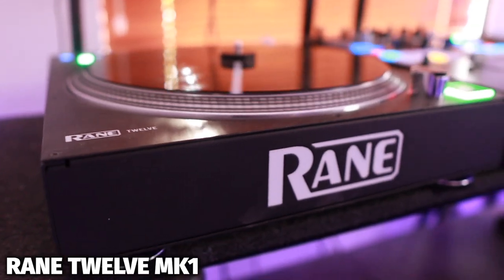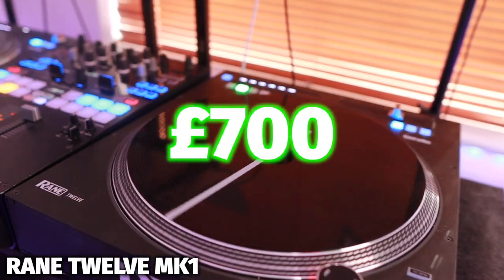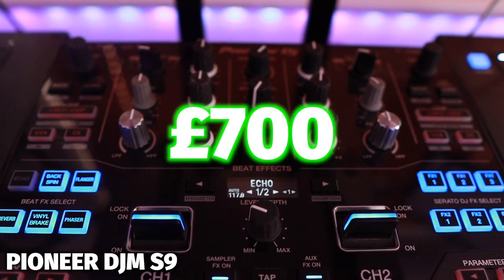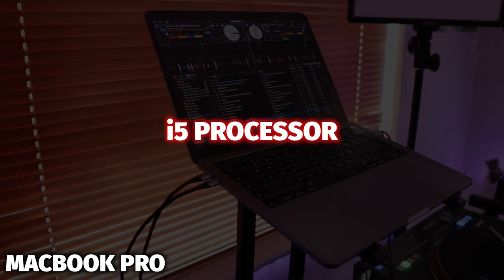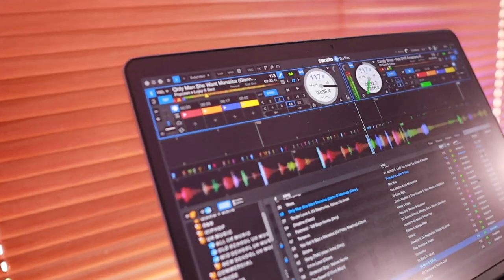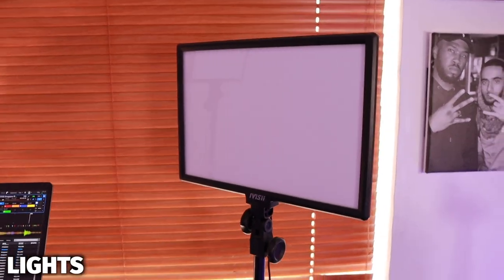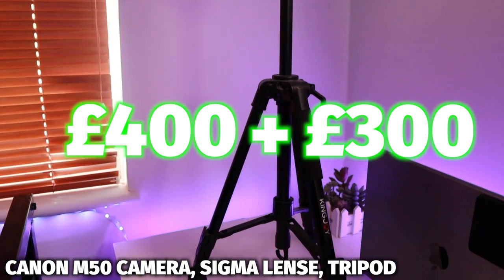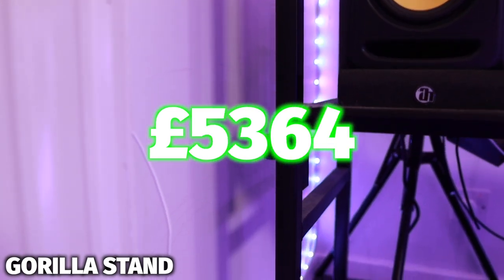I Spent THIS Much On My DJ Setup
I Spent £? On My DJ Setup